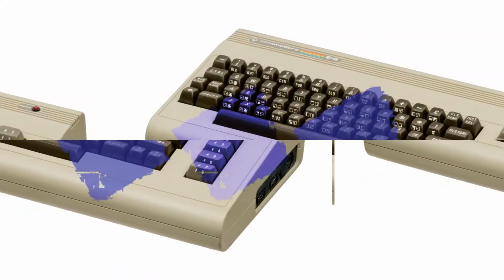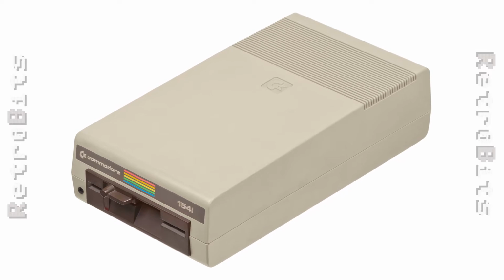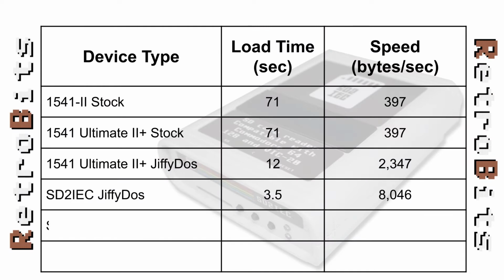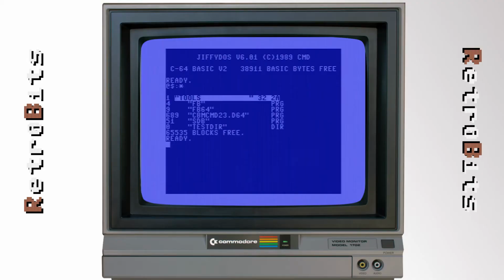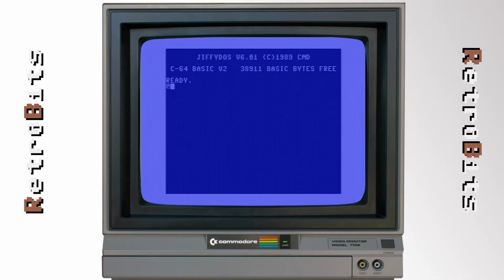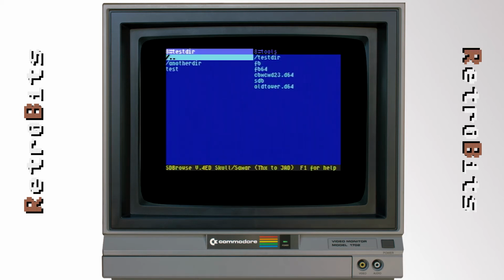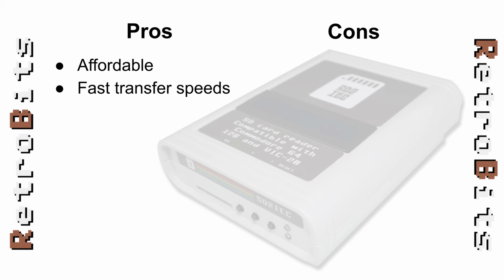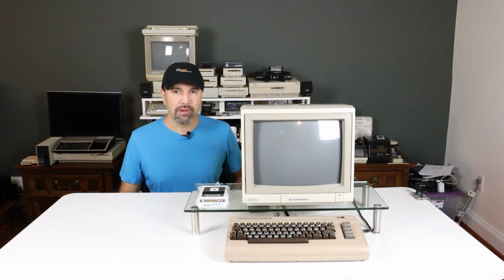SD2IEC – Lightning-Fast Mass Storage for your Commodore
Ep 13 : The SD2IEC - a modern mass storage device for Commodore 8-bits that gives you the capacity and speed of a hard disk at an extremely reasonable price.

The SD2IEC shown in the video is an older model of the one sold